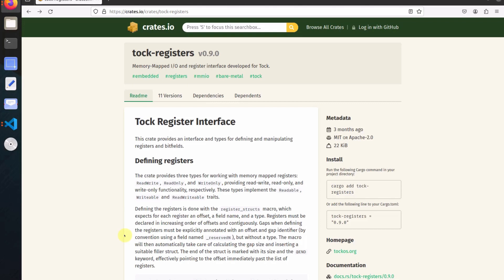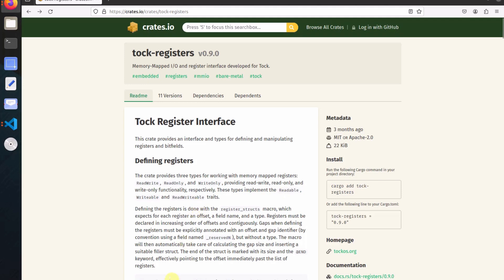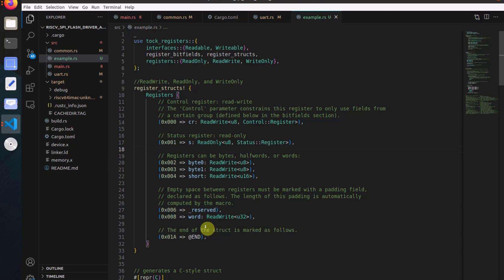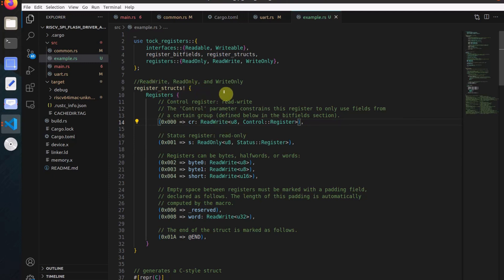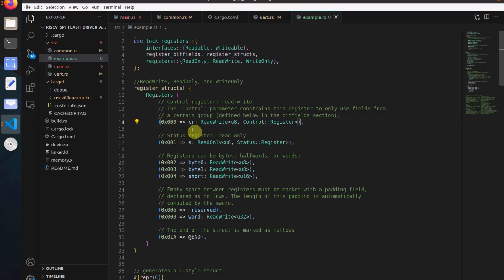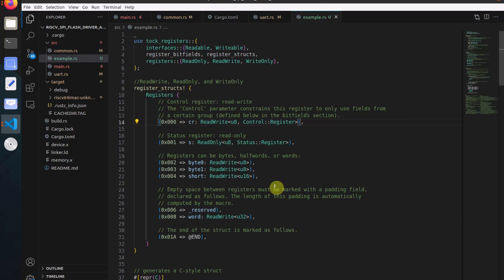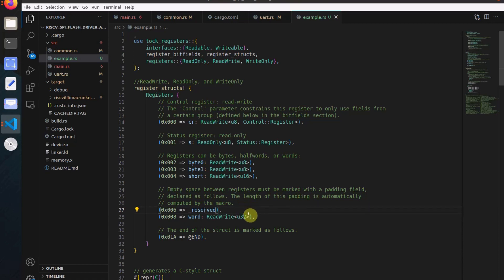Talk to your registers | TOCK-REGISTERS CRATE | RUST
This crate provides an interface and types for defining and manipulating registers and bitfields.